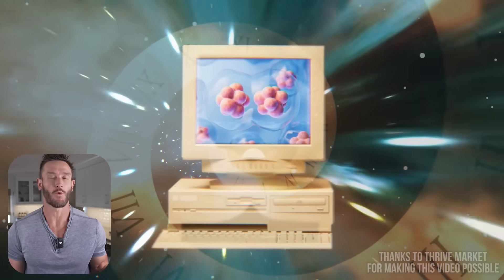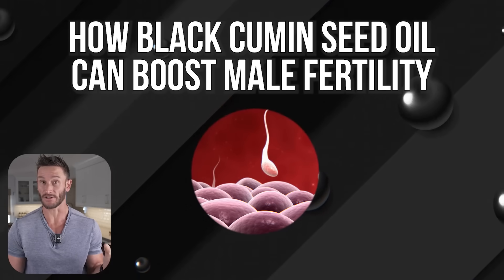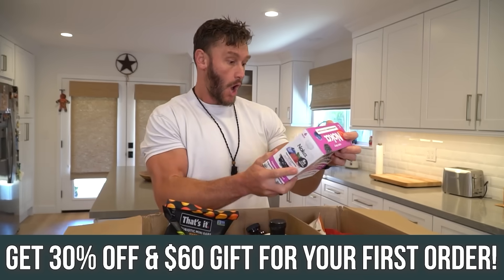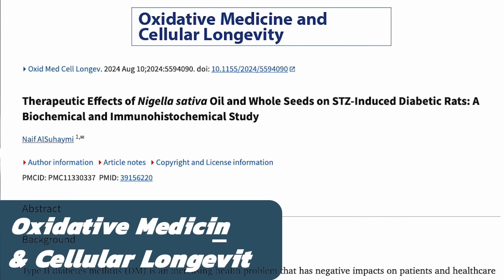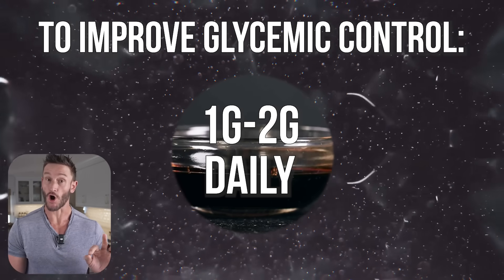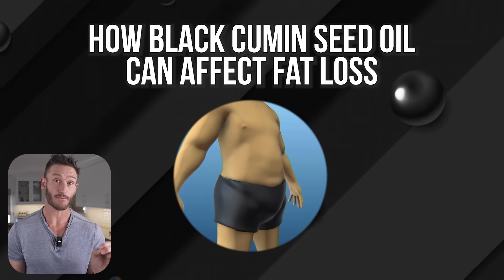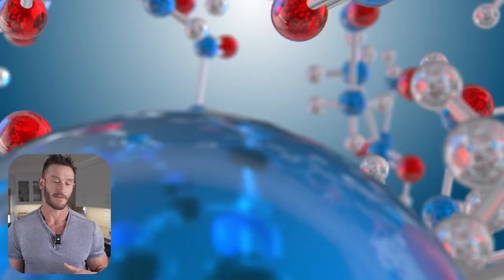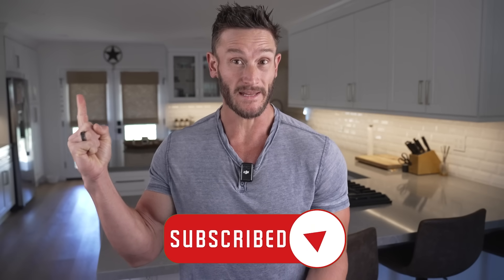Just 2 Drops Daily Stops Insulin Resistance (almost immediately)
References

Timestamps ⏱

0:00 - Intro
2:26 - 30% Off Your First Order AND a Free Gift Worth up to $60!
3:06 - Thymoquinone
3:29 - Blood Sugar Control
5:47 - Improves Fertility
6:56 - Effect on Fat Loss
8:15 - Antioxidant Effects
9:42 - Cholesterol & Liver Health
11:02 - When Not to Use it
11:50 - Recap
12:36 - TMG Supplement